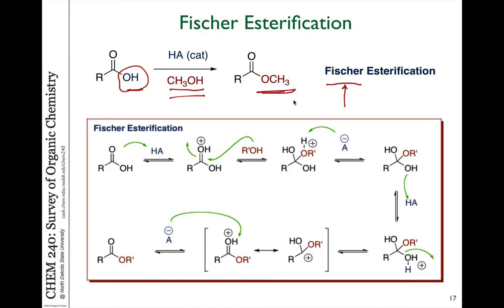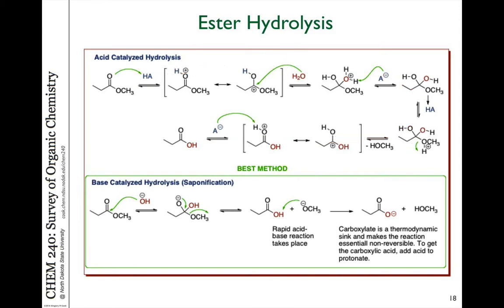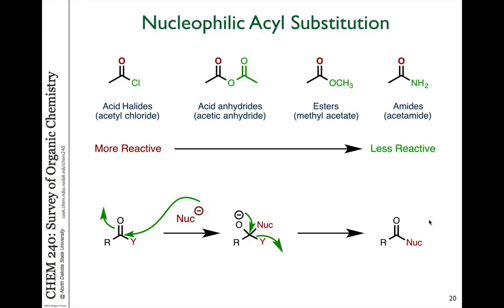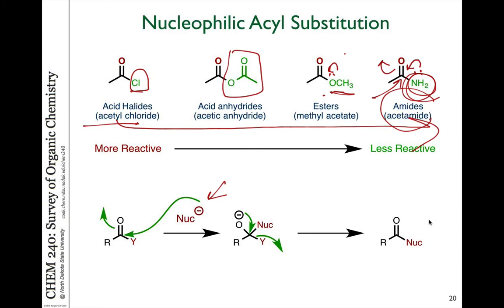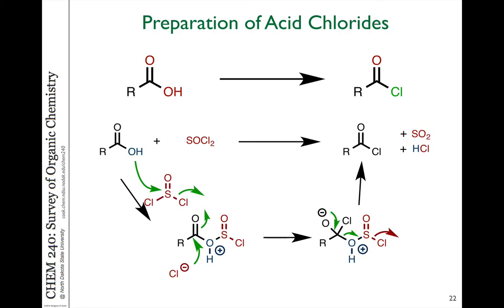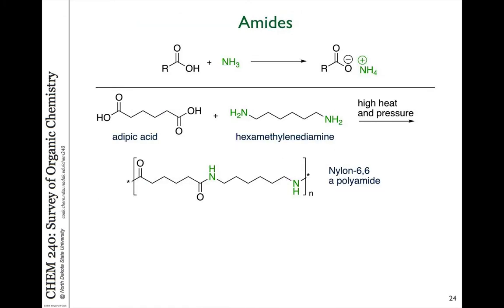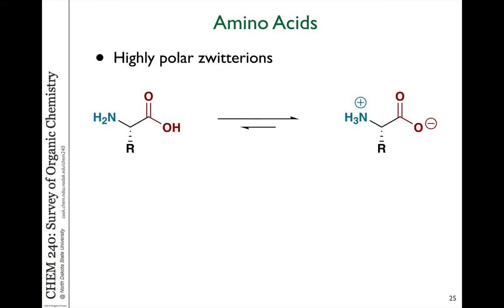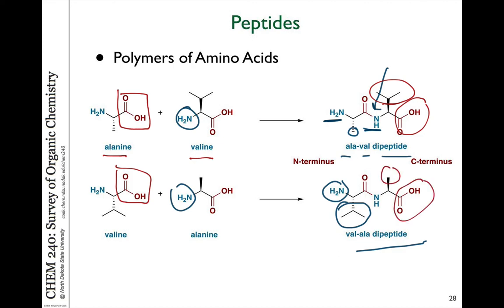47 Carboxylic Acid Reactions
NDSU CHEM 240 - Survey of Organic Chemistry Fall 2016
Video 47 - Chapters 13/14 - Carboxylic Acids and Derivatives

Reactions of acids and their derivatives. Nucleophilic acyl substitution.